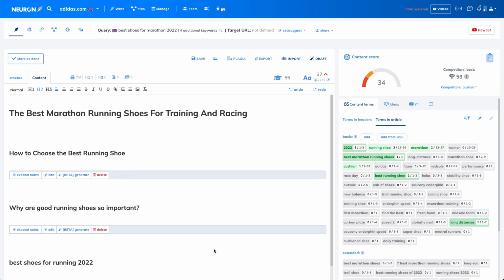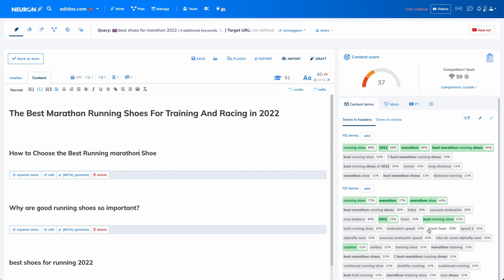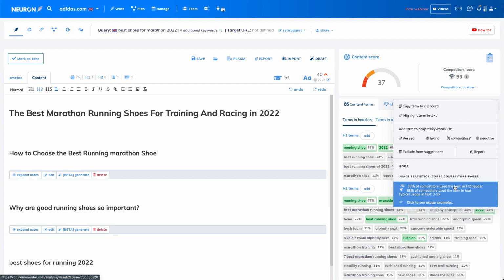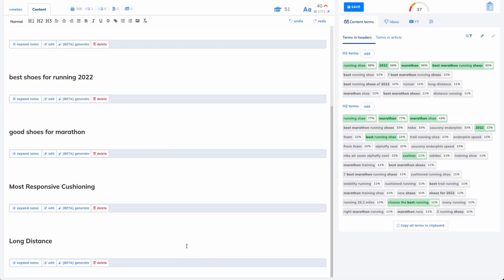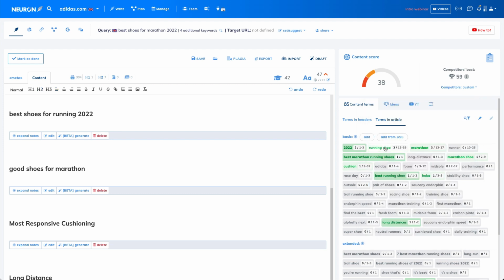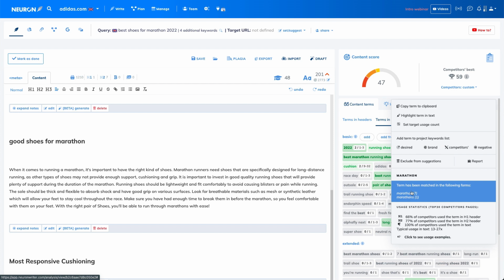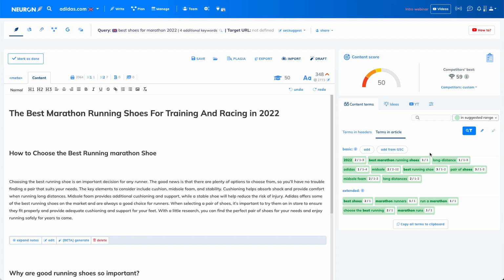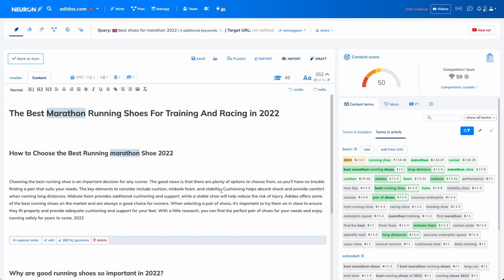NEURON Tutorial | Sidebar Terms Recommendations in Headers and paragraphs